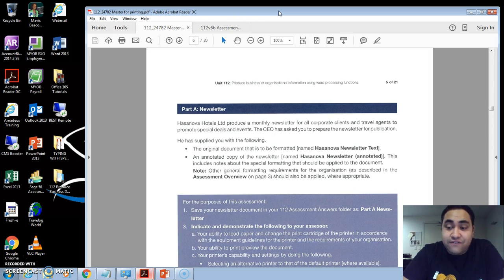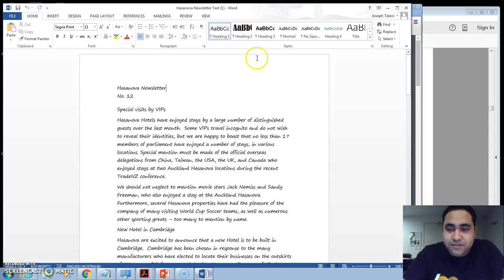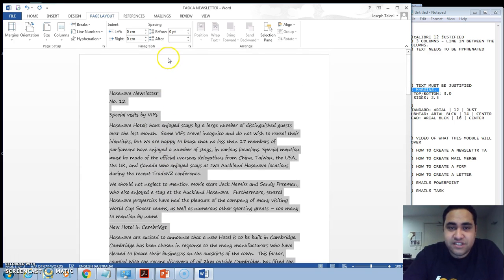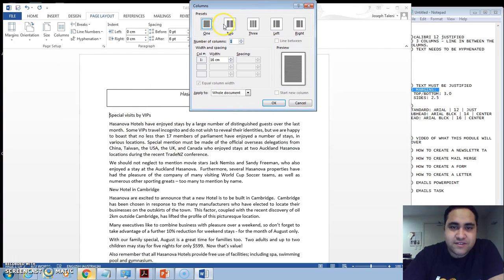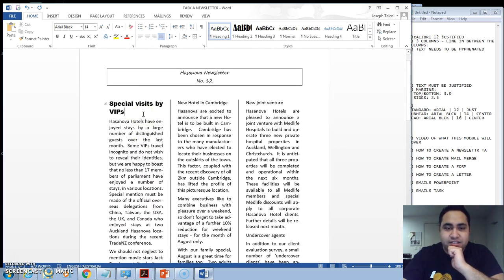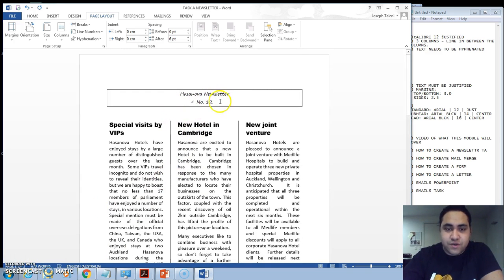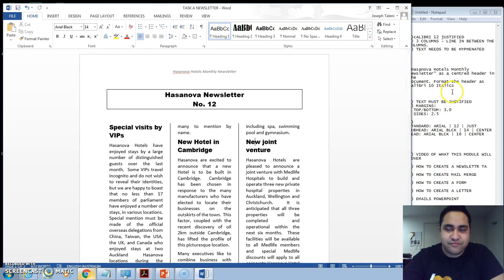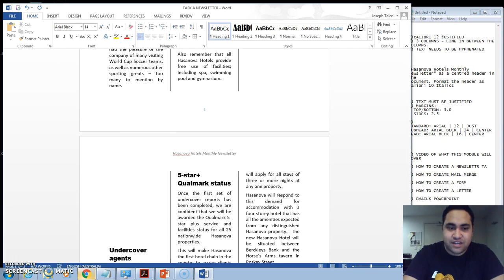PART A CREATING A NEWSLETTER